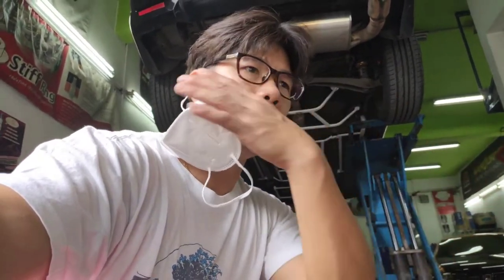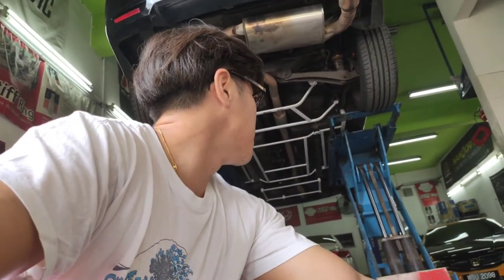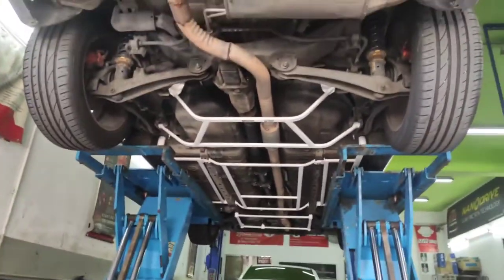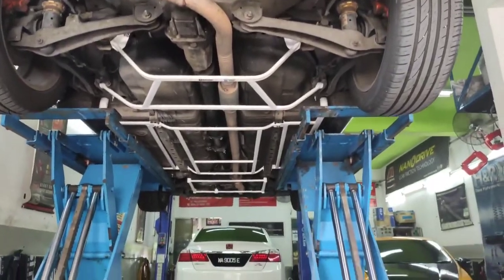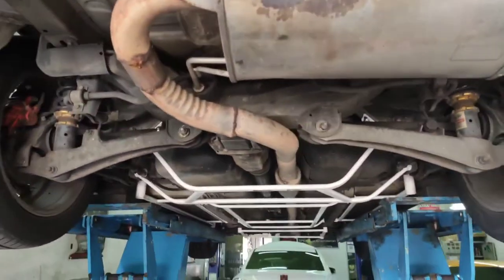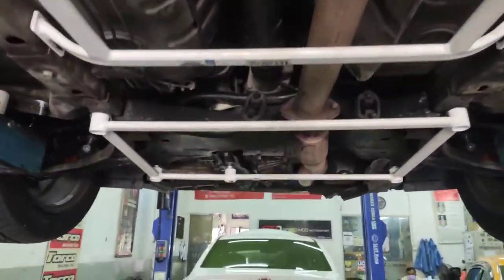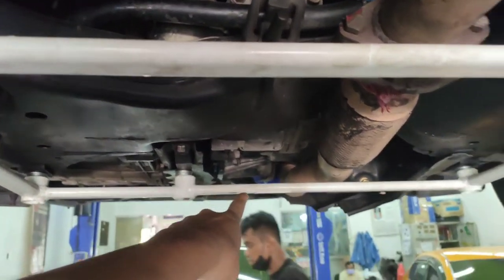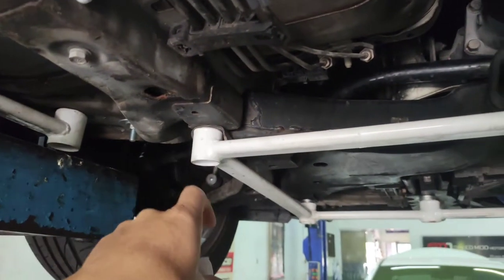Watch how I get a perfect alignment of my car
To pervert the ever occurring movement from my subframe which causes intermittent mis alignment, I have decided to install stiffrings.

These rings centralizes each bolt hole and wedges the subframe permanently into a fixed position.